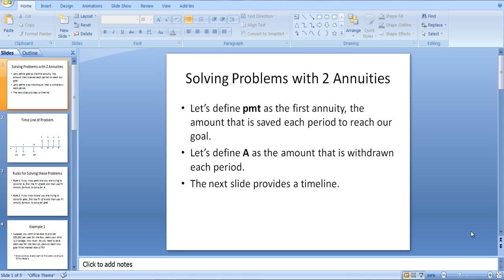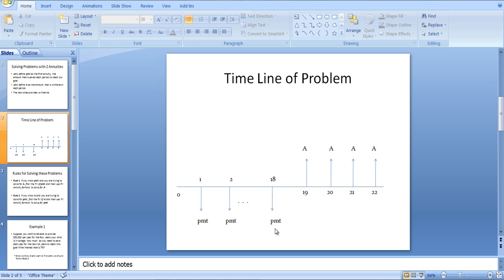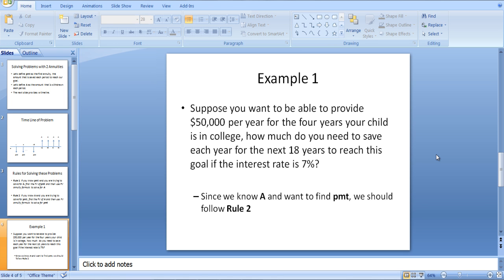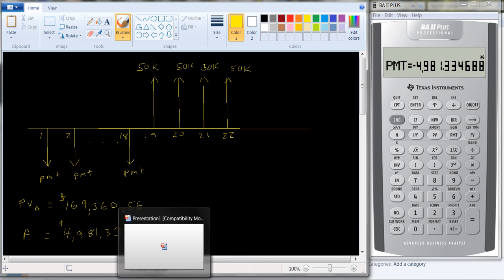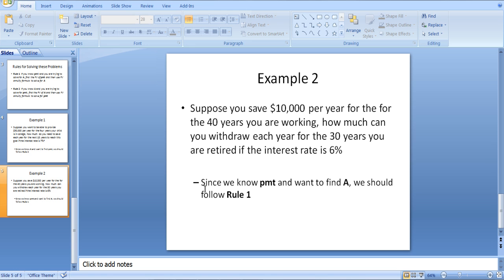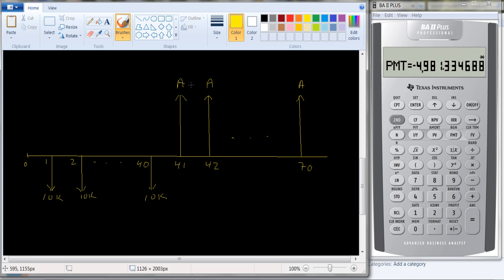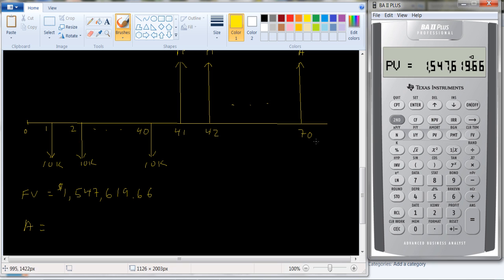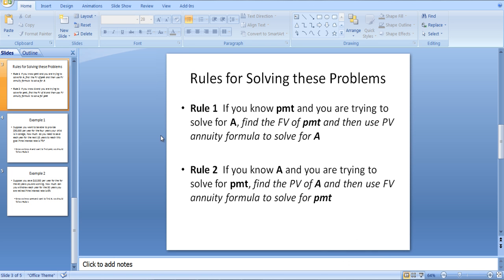Solving for Two Annuities Part 3